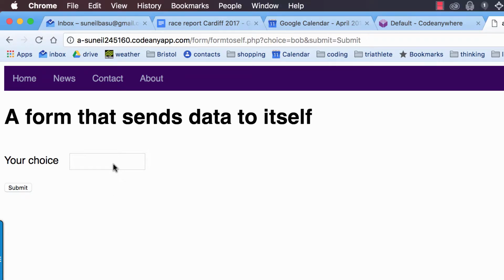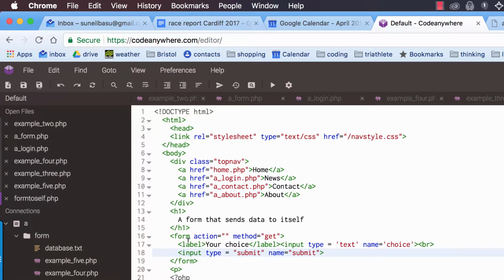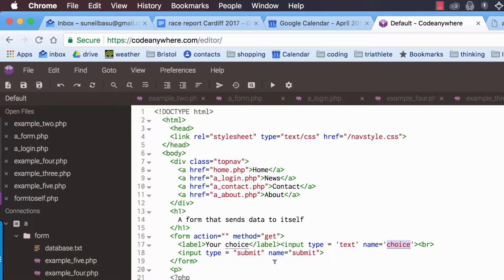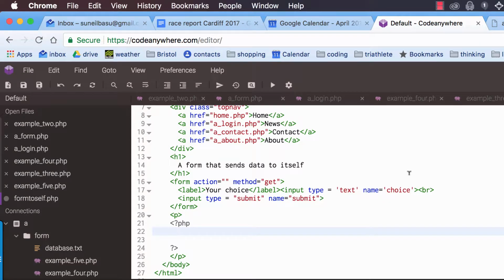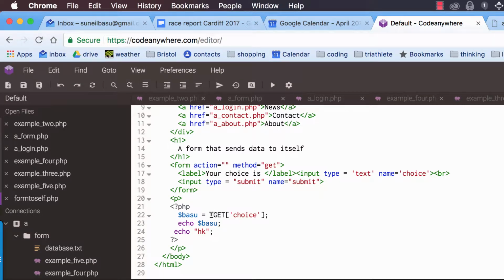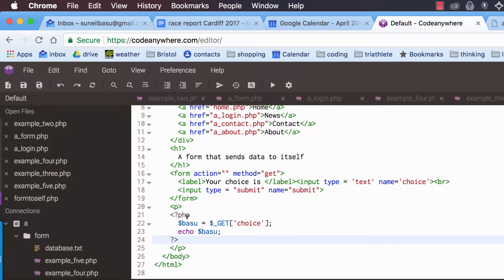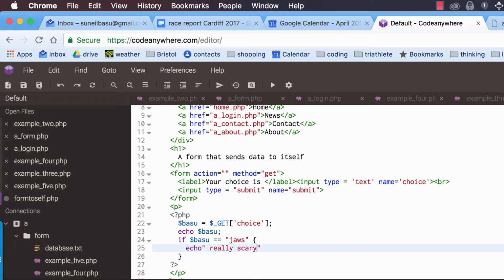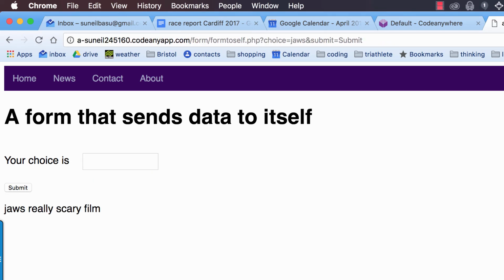php simple form submits to itself